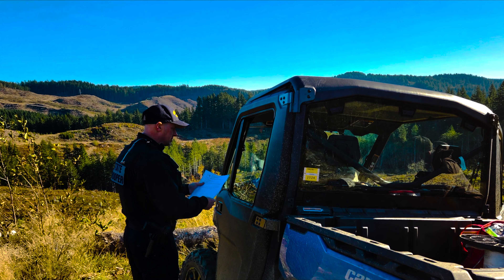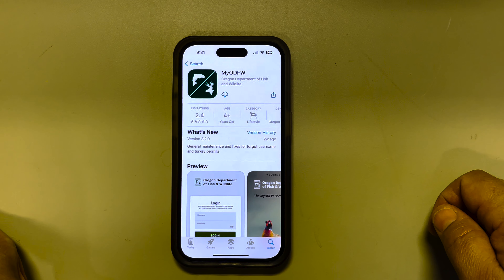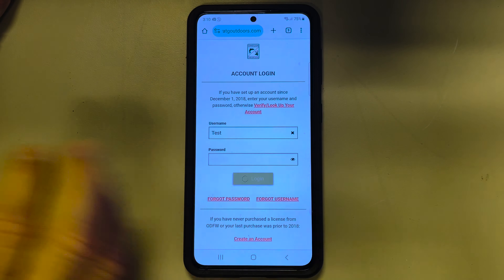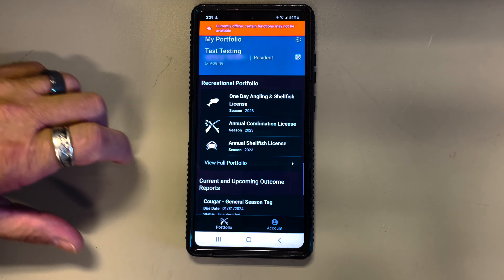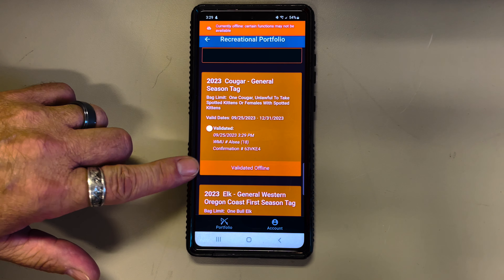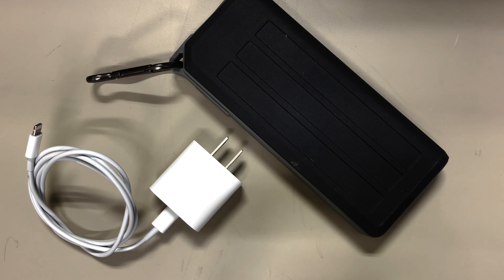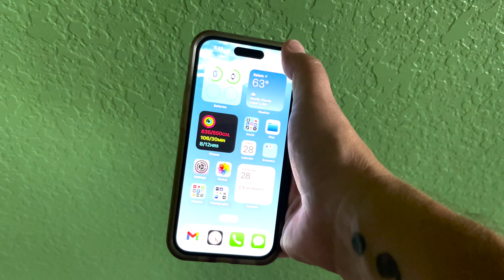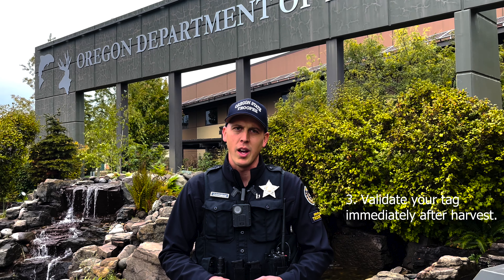Tips for e-tagging fish and game